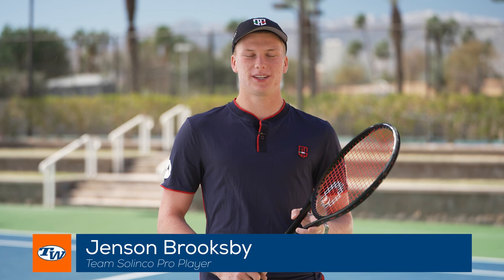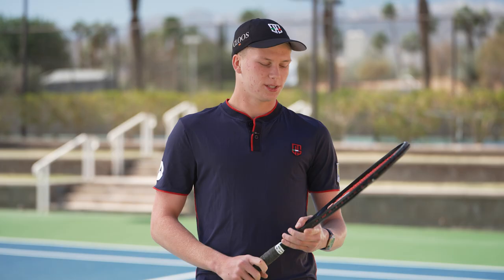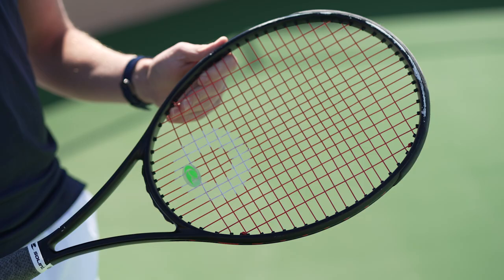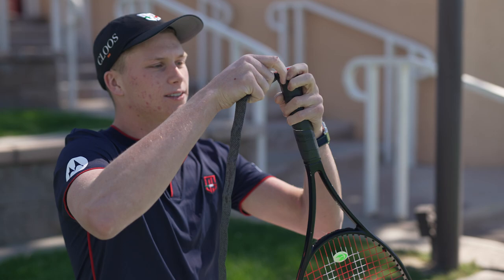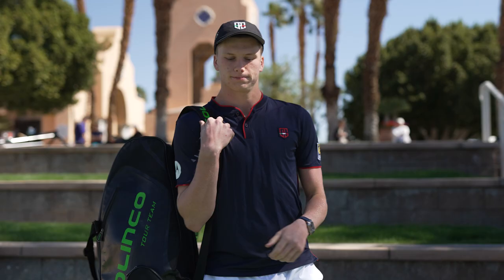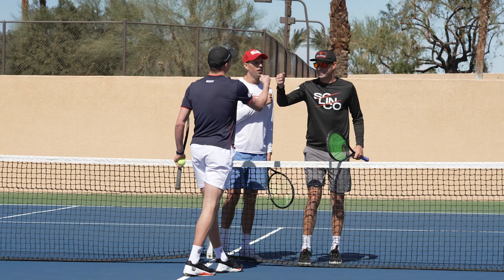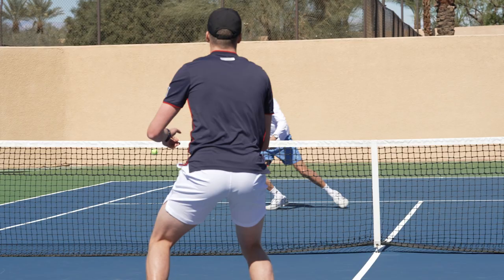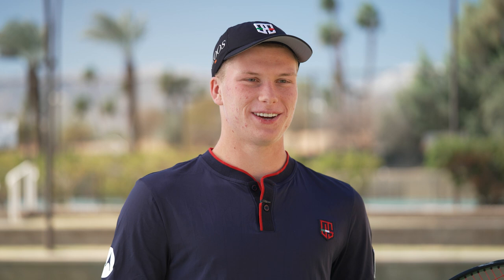Take a closer look at ATP Pro Jenson Brooksby's Solinco Tennis Gear (strings, grips, bags & more)!✳️